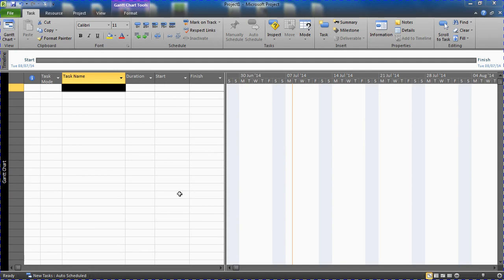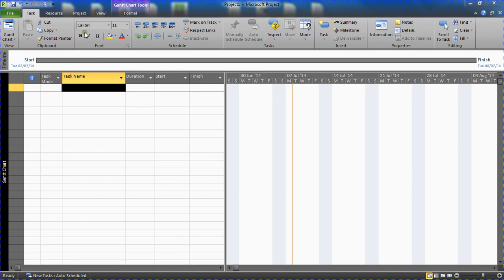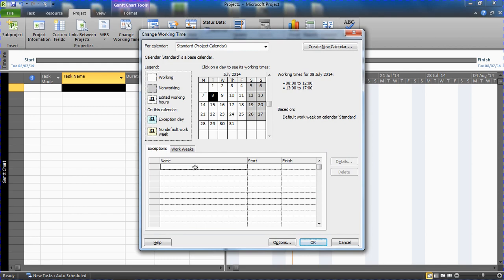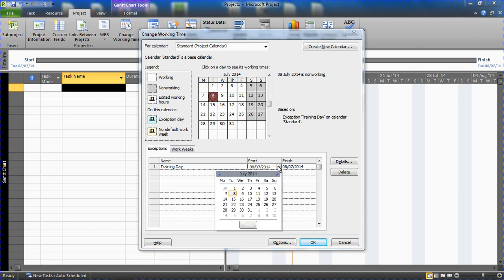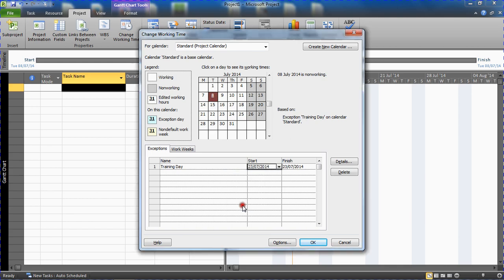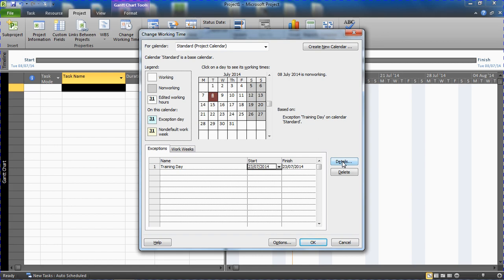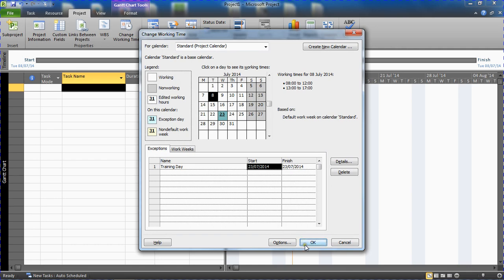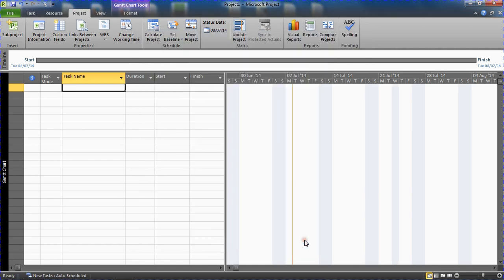Add Nonworking Days to the Project Calendar - MS Project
Add nonworking days to the calendar so that project can accurately schedule your tasks. For example, a nonworking day could be added because of poor weather preventing work, or another project taking priority.